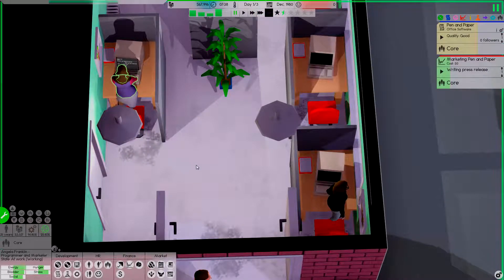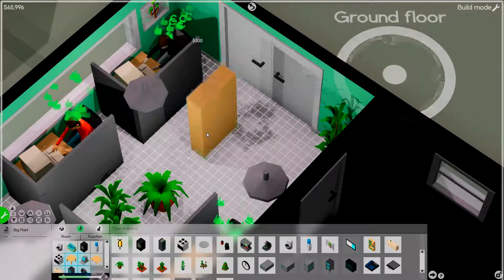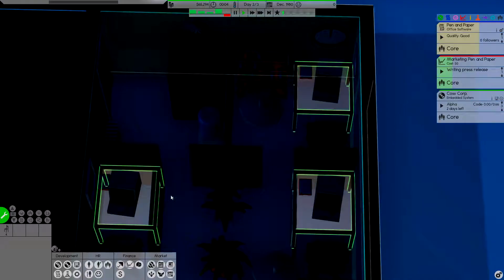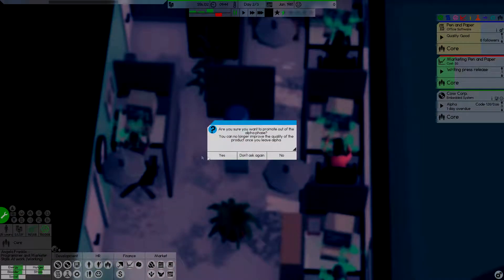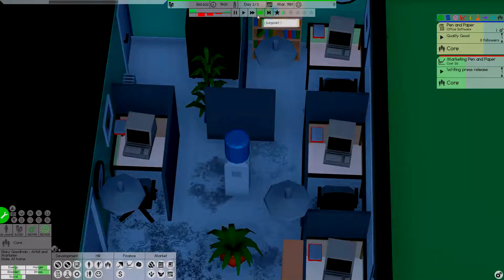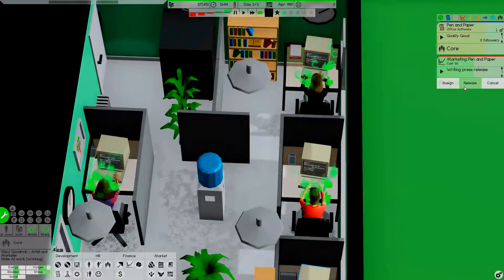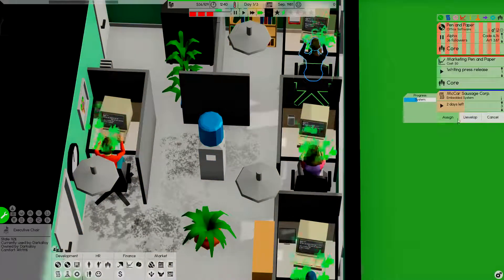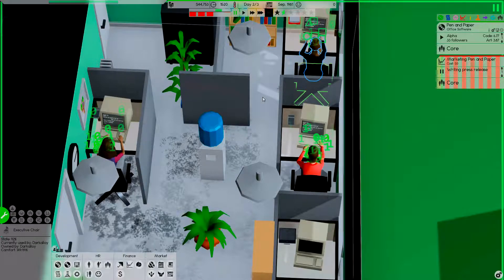Smelter Soft: Staying afloat | Software Inc S2 Ep3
Welcome to Smelter Soft a software company with dreams of owning all you are and all you do. We maybe in a garage now, but soon we will be in your home. Smelter Soft: Our TOS is draconian, our founder a recluse, our software buggy, our name double entendre, and we are your only hope of doing anything on a computer... eventually.

Software Inc is a fun little early access tycoon style game where you manage a tech company. Development of your own software, server hosting, marketing, and programming contract work are all the various ways you can run the company... usually into the ground in my case.

Game site with links to buy the game via steam or directly.